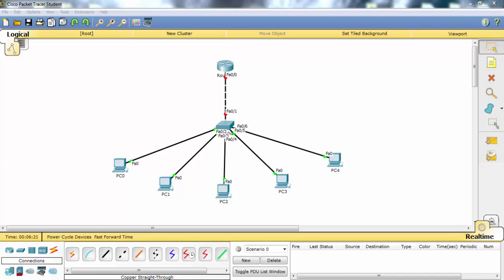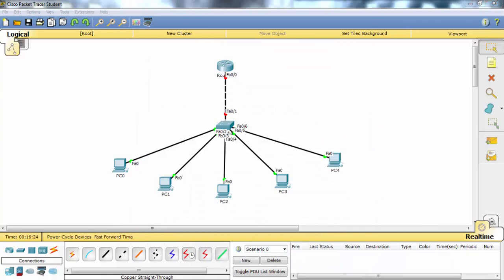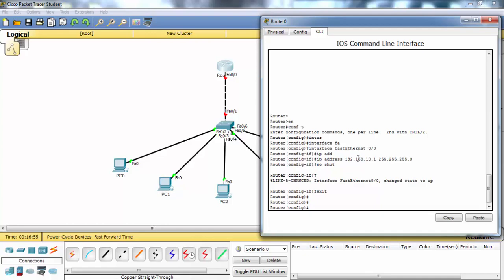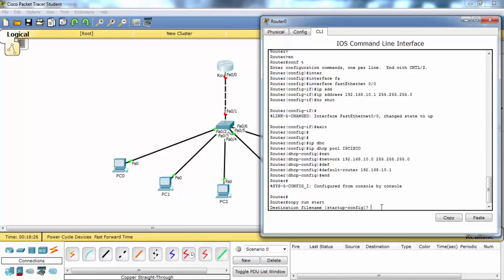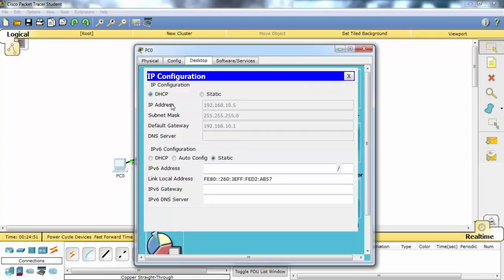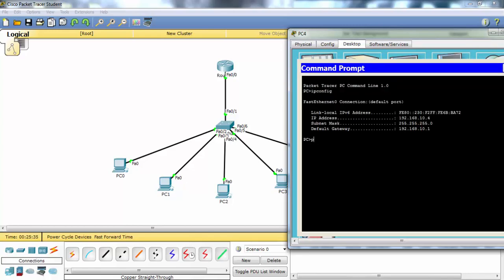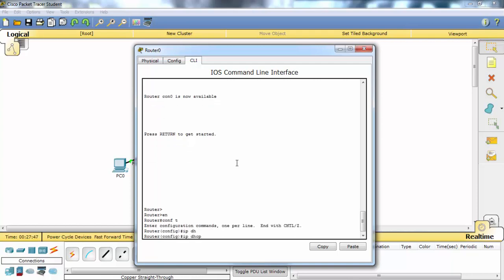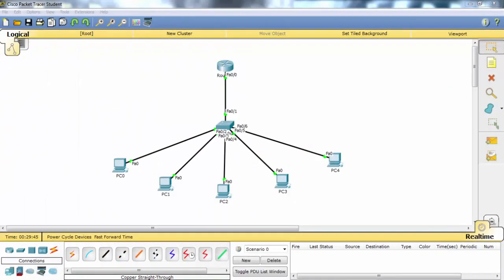DHCP Config : You Will Never Forget..!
In this DHCP Cisco Packet Tracer example, we will focus on DHCP Configuration in Cisco Packet Tracer. In other words, we will see how to configure a DHCP Server with Packet Tracer.
Before start-up I want to give some basic information about DHCP. As you know DHCP use UDP 67 and 68 ports. It has a messaging system for the communication between DHCP Server and DHCP Client. These messaging system’s messages and their types are mentined below:

• DHCP Discover (broadcast)
• DHCP Offer(broadcast)
• DHCP Request (broadcast)
• DHCP Ack (broadcast)
• DHCP Nak (unicast)
• DHCP Release (unicast)
• DHCP Decline (unicast)
• DHCP Inform (unicast)

dhcp-messages-DORA
DHCP Messages

Firstly, a client sends a broadcast “DHCP Discovery” message that mentions that it need an ip address.

Then, the DHCP servers reply with configuration offers to the client by “DHCP Offer” unicast message.

After that DHCP client sends a broadcast “DHCP Request” message to the network with the “Transaction ID” of the first DHCP Server that send Offer. The other servers understand that client wants to use the server that has the related “Transaction ID”.

Lastly, the Server sends a unicast “Acknowledgement” message to the client that mentions the ip assignment is successfully done or it send a refuse messaged named “DHCP-NACK”.

To configure a router’s DHCP, we must follow some basic steps. For this configuration the important point is broadcast domains. If we have only one broadcast domain in our topology, our work is simpler, else we must get help from “ip-helper address” command.

What is ip helper address command? Ip helper address command is the command that helps us to convince the router and make it pass the broadcast packets.

Now, let’s go to our two different configuration topology and see how to configure a server in packet tracer for DHCP, how to configure a DHCP Server in packet tracer.

For One Broadcast Domain

Our one broadcast domain topology is like below. There is a router that will carry our DHCP server role beside its routing functionalities. And there is a switch for PCs.

DHCP Configuration in Cisco Packet Tracer,